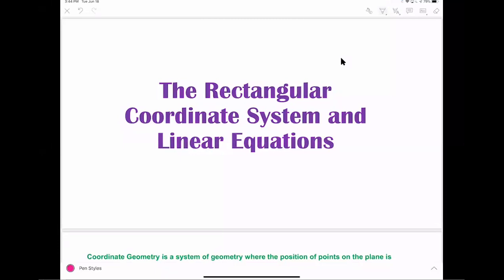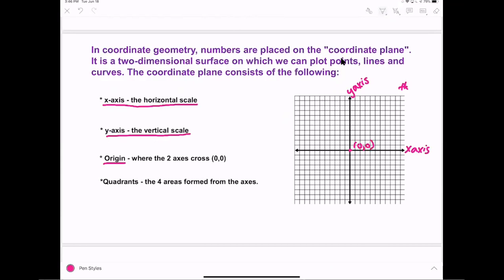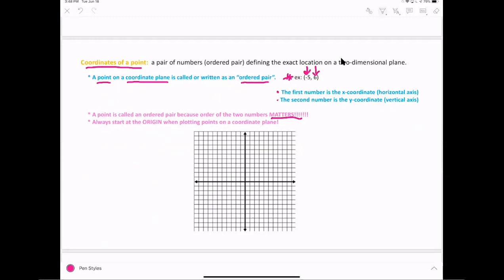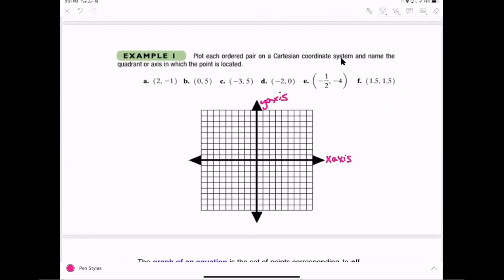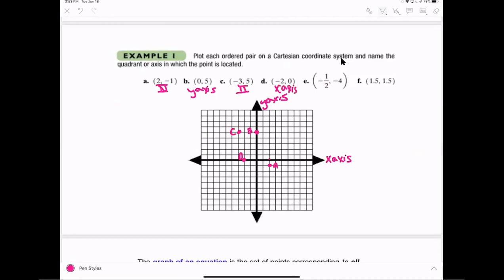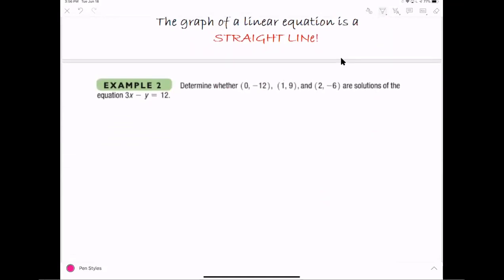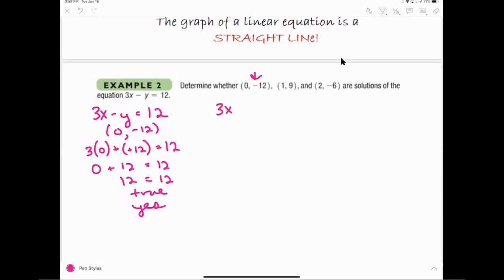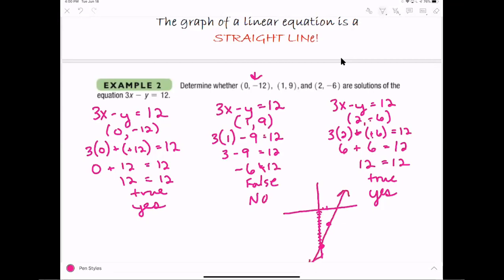Mini Lesson Video: The Rectangular Coordinate System and Linear Equations